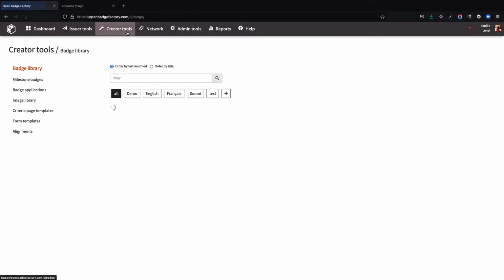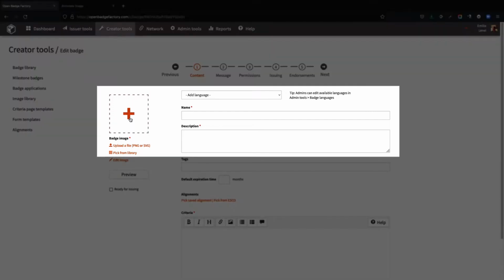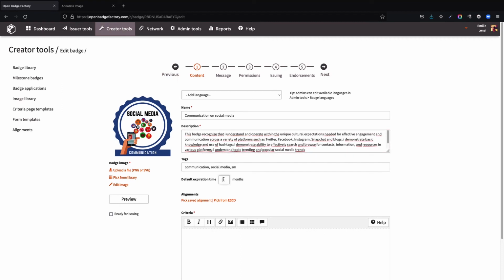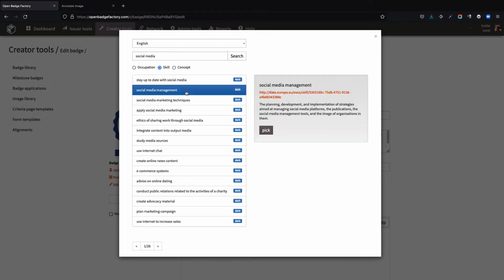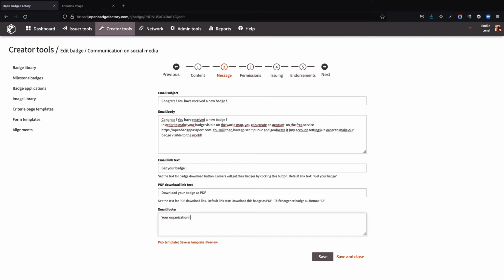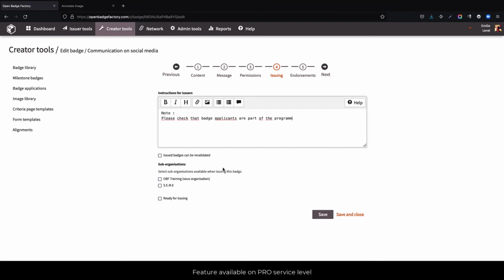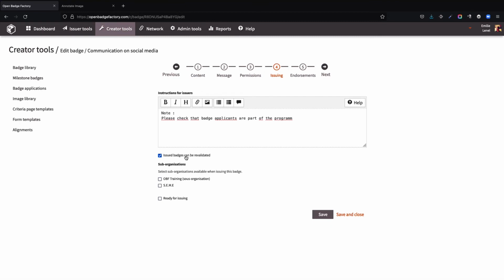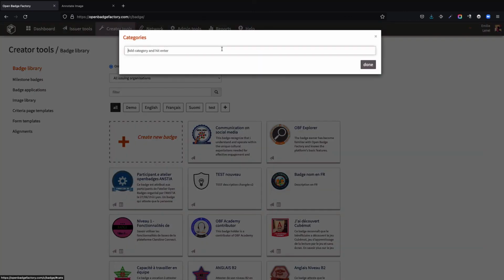Crear una insignia